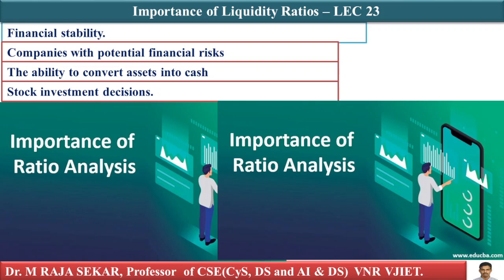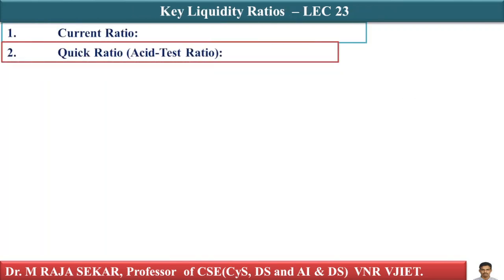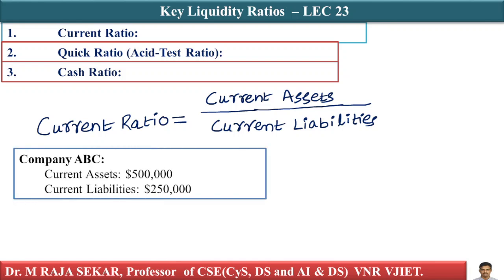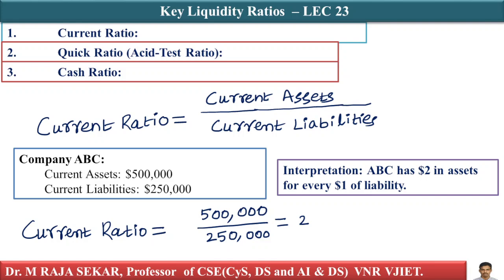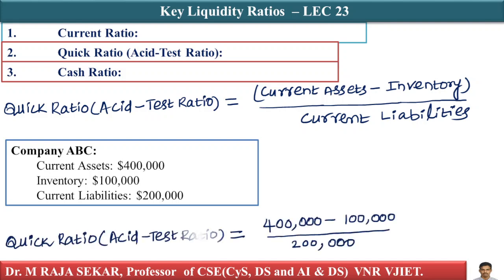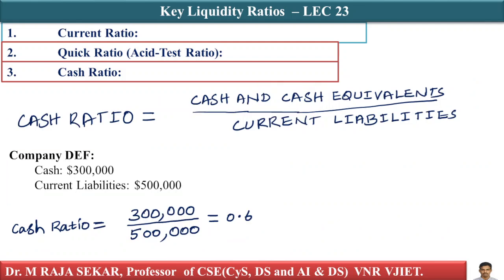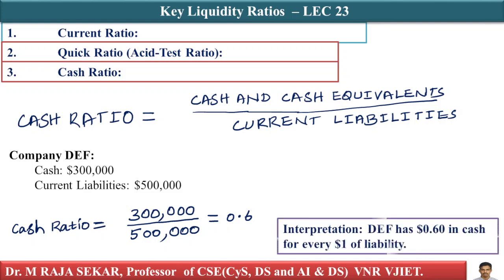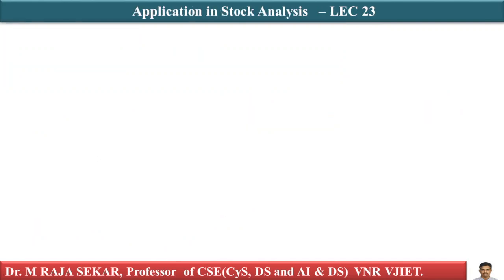Lecture23 | Liquidity Ratios of Stocks by Dr.M.RAJA SEKAR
Liquidity Ratios of Stocks
Liquidity ratios are financial metrics that measure a company's ability to meet its short-term obligations using its current assets. These ratios are crucial for investors analyzing a company's financial health. Here are the most common liquidity ratios used in stock analysis: